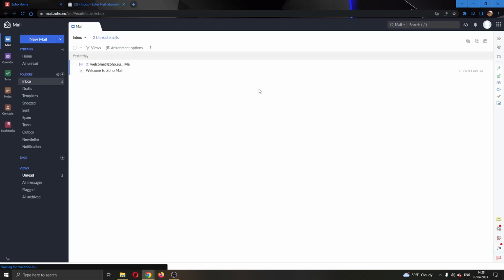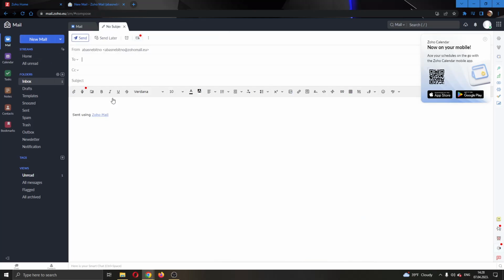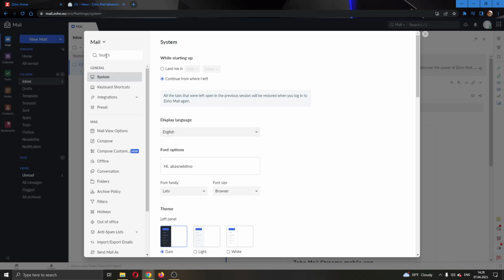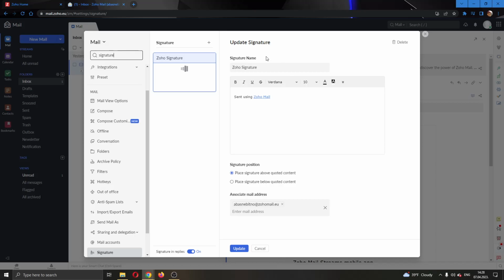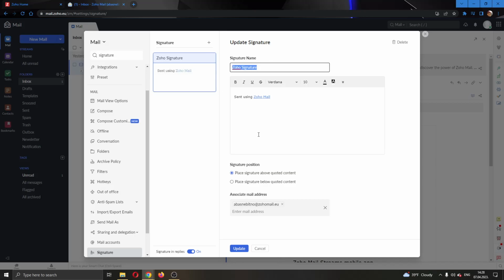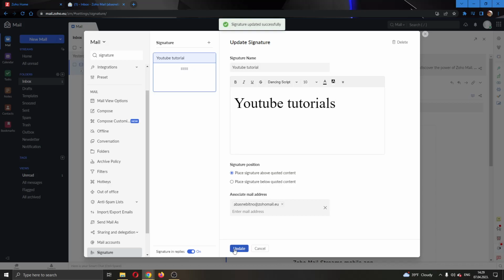How To Add Signature Zoho Tutorial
Today we talk about add signature in zoho,email signature,digital signature,zoho mail signature